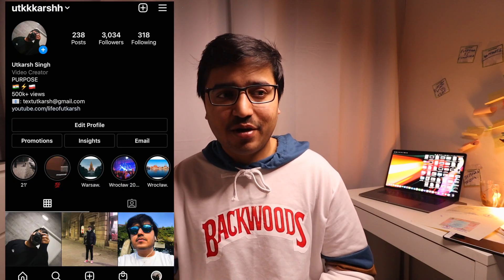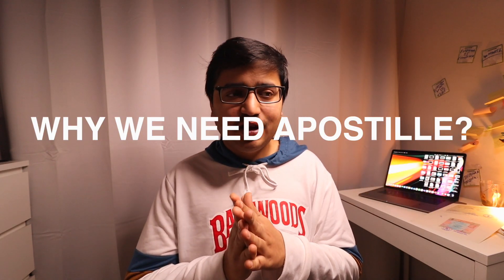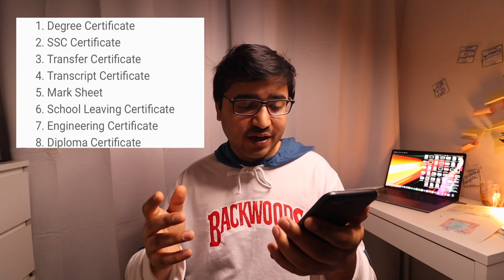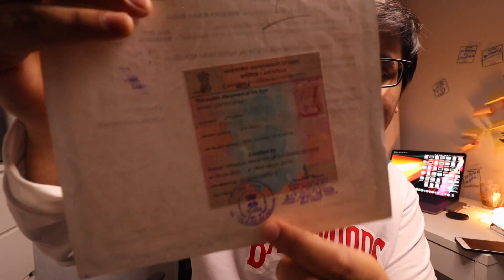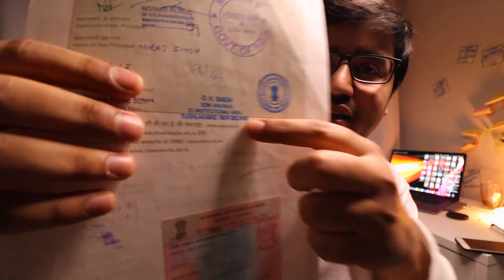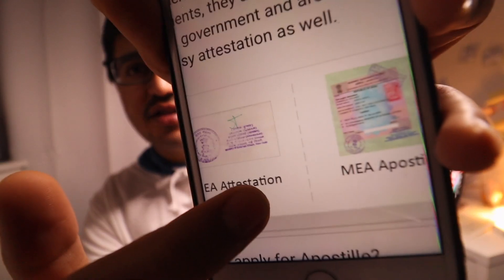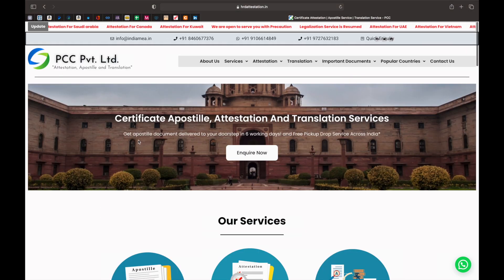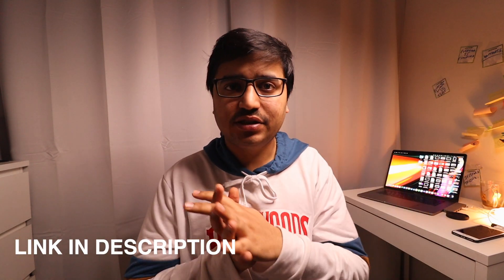HOW TO GET YOUR DOCUMENT APOSTILLE IN INDIA| APOSTILLE & ATTESTATION PROCESS AND COST| STUDYINPOLAND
✅💡FOR PERSONAL ONE-ON-ONE CALL ✅💡FOR PERSONAL ONE-ON-ONE CALL Personal Session/ Talk to me HOW TO GET YOUR DOCUMENTS APOSTILLE IN INDIA| APOSTILLE & ATTESTATION PROCESS AND COST|StudyinPOLAND

Hey guys in this video I'm sharing my experience of getting my documents Apostille. Also I'm telling you what exactly apostille is and what are the steps involved in getting your documents apostille. If you watch this video I'm pretty sure you will exactly know everything about apostille and how you also can get your documents apostille in India by MEA.

MY CAMERA
MY LENS
VLOGGING MIC
LAPEL MIC
MY GOPRO
GOPRO TRIPOD
SECONDARY TRIPOD
PHOTOGRAPHY LENS

(AMAZON GERMANY LINKS)
MY CAMERA
MY LENS
MY TRIPOD
VLOGGING MIC
LAPEL MIC
MY GOPRO
GOPRO TRIPOD
SECONDARY TRIPOD
PHOTOGRAPHY LENS